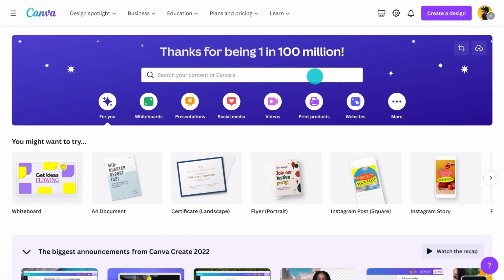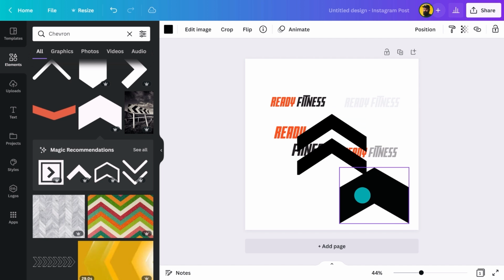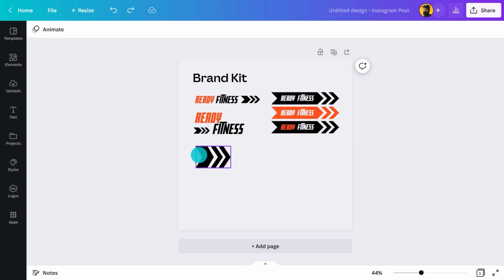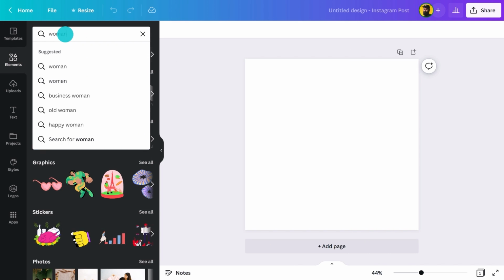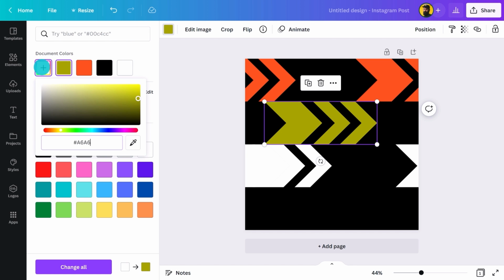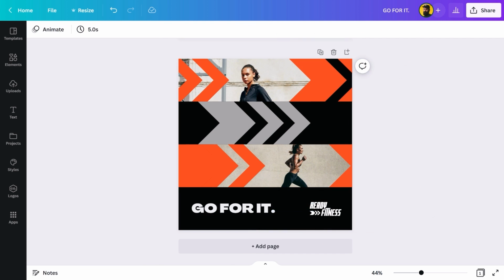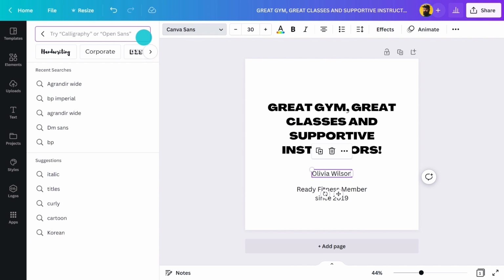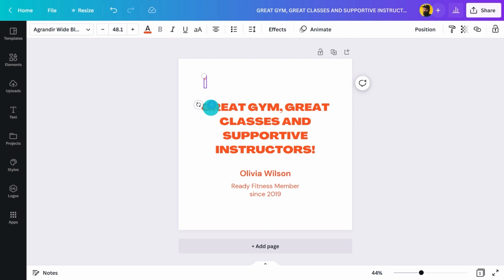Nail your Instagram aesthetic - Top layout ideas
Improve the look of your Instagram feed by creating a graphic theme you can apply over and over again. Not only will applying a theme help with consistency, but it’ll save you a ton of time. In this tutorial, you’ll learn how to select fonts, colors and filters to tie in with your brand and nail your Instagram aesthetic. We'll also provide some Instagram layout ideas. By the end, you’ll have the inspiration and confidence to build your brand kit and get started in Canva.

💡 WHAT YOU'LL LEARN:
► Benefits of having an Instagram theme and brand kit
► How to set up your theme in Canva
► What to include in your theme
► Selecting fonts, colors, graphics and filters for your Instagram feed
► Creating templates to cover a range of different post types

⏳ TIMESTAMPS
00:00 Intro
00:44 What you’ll learn today
01:06 How to create a Brand Kit with Canva
02:42 How to combine elements in Canva
03:59 Ways to add fonts and color palettes to Brand Kits
04:55 Checklist to create a good Instagram theme design
05:16 How to create image-based styles
08:15 How to design inspirational quotes
09:27 Tips to make client testimonial quotes
10:55 Ways to save images or videos from Canva
11:31 Wrapping up

Beau is a graphic designer and illustrator based in Sydney, Australia. Passionate about working across both digital and print, he has amassed a range of experience across these mediums. He is a strong believer in the importance of the design process to deliver the right result, and achieve clear and effective communication between the client and the consumer.

⛏ PLAYLISTS FOR YOU TO DIG DEEPER:
► Try our "Canva for Beginners" Free Course: